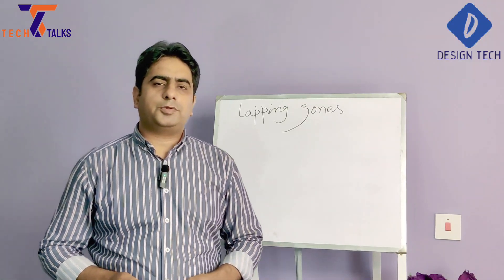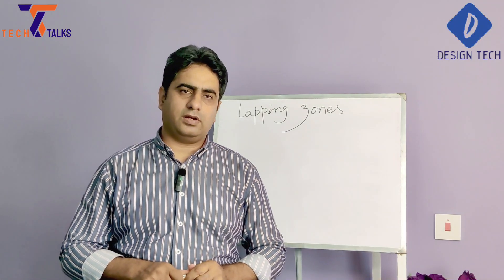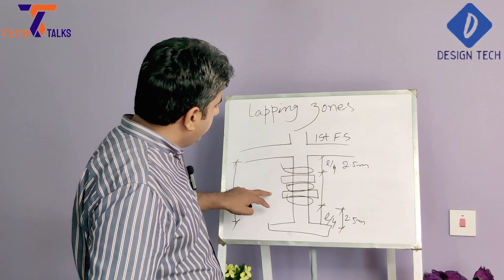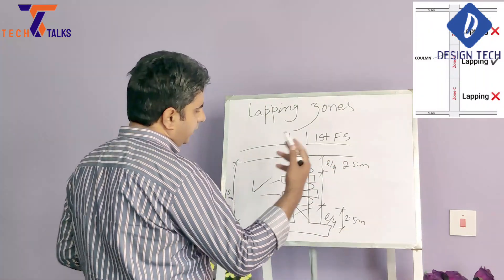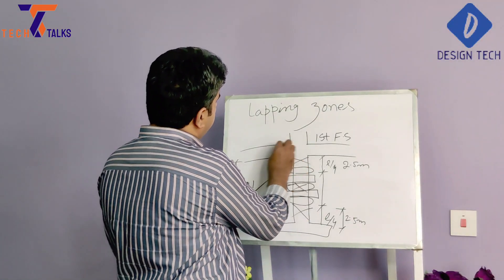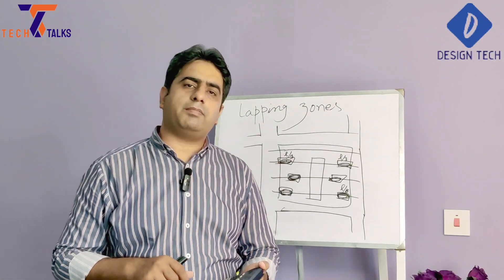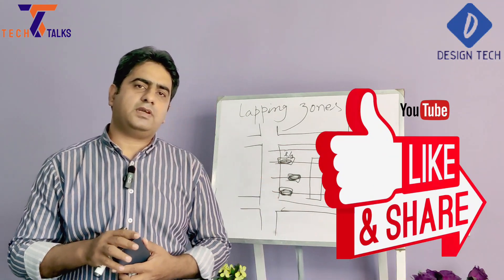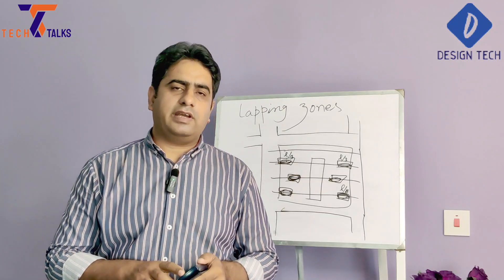Lapping Zones of bars for Beam, Column and Slab, Where to Provide Bar Lapping, Ideal Location of Lap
7 tips and tricks to remember for civil engineer